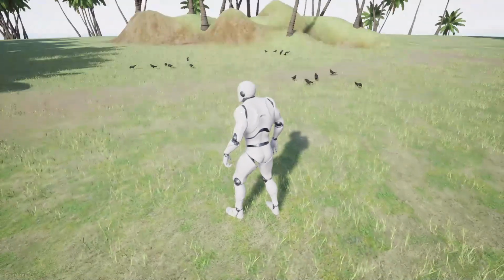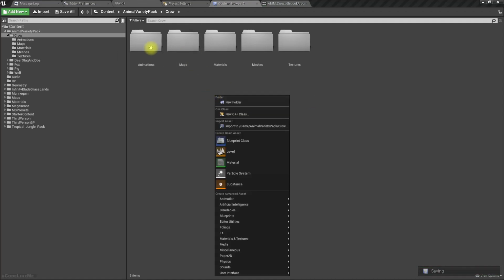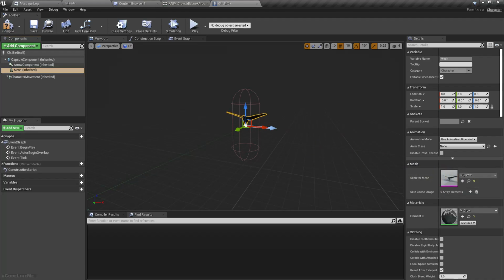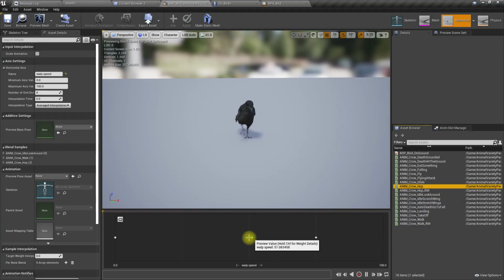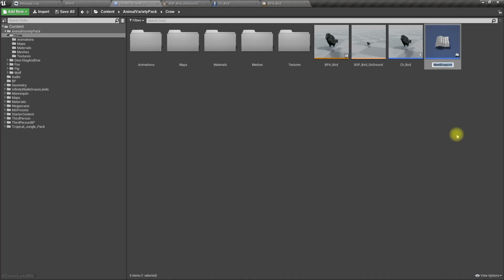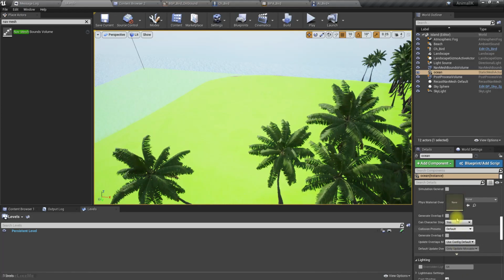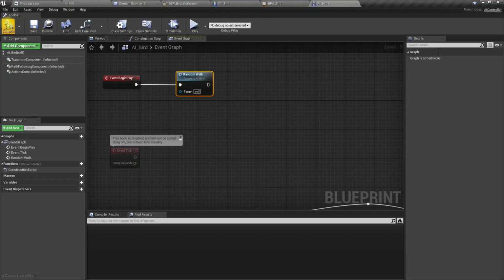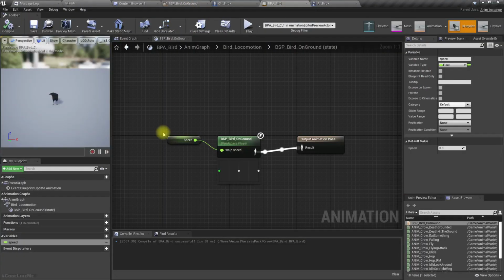Unreal Bird NPC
Here is the first episode of the miniseries I am doing on birds in unreal engine. Here I am going to cover Bird characters, animations, flocking and Flying controlled by AI with reactions to player character or any other threats.
In the first episode, I am going to create the bird character, bird animation blueprint for ground locomotion and flying and then assign an AI_Controller class to randomly walk around and eat stuff on ground.